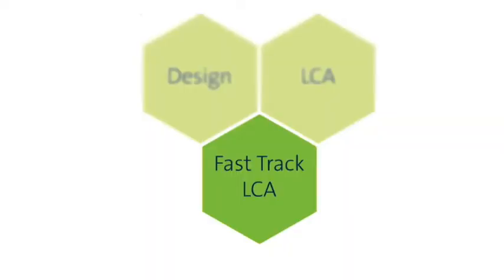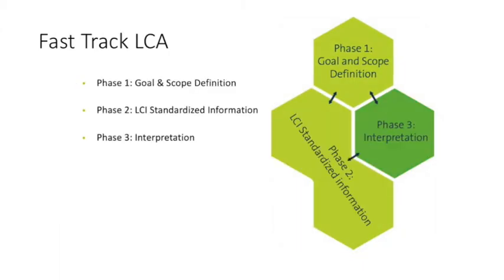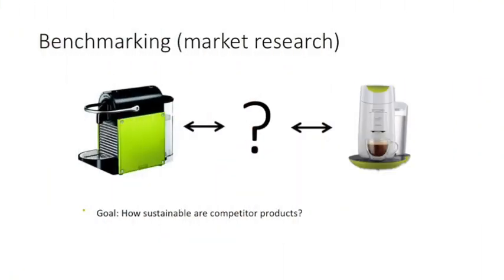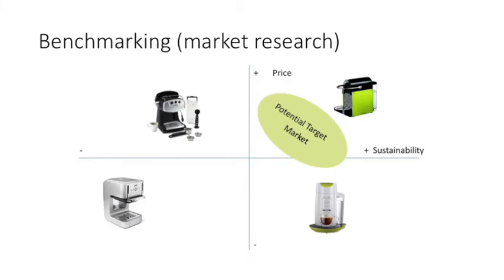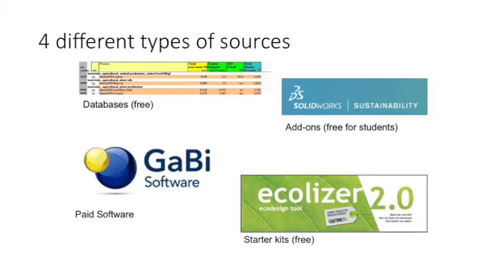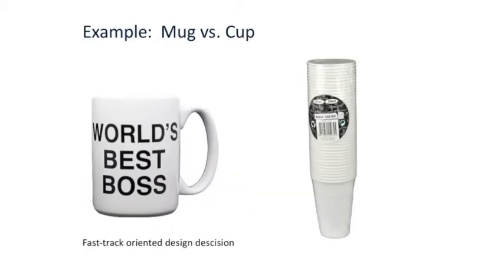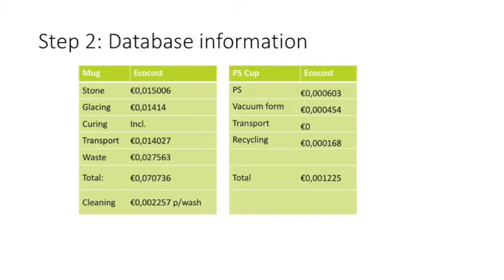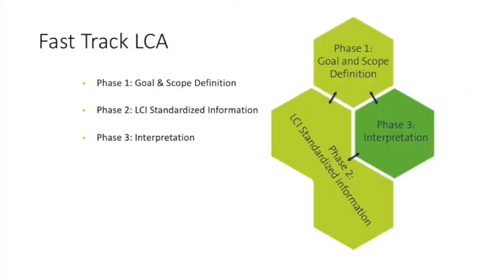Fast Track LCA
What is a Fast Track Life Cycle Analysis? How can you apply this throughout different stages of the product design process?

Credits to Joost Buijter an Joost Vogthländer who developed this method and shared their knowledge with me.